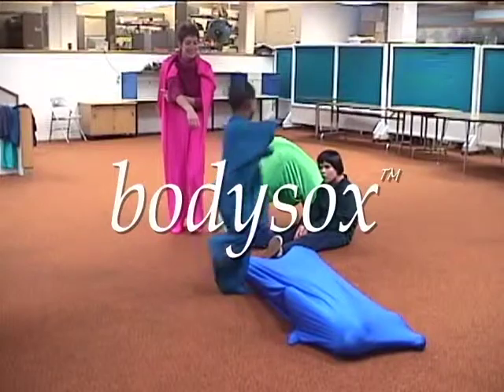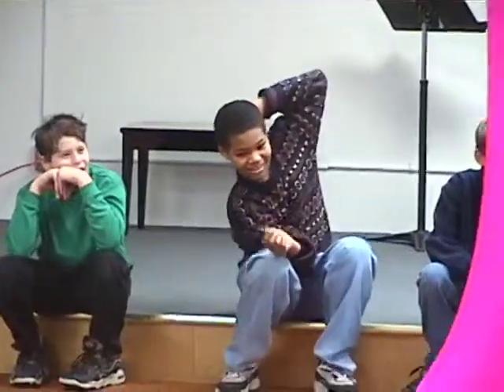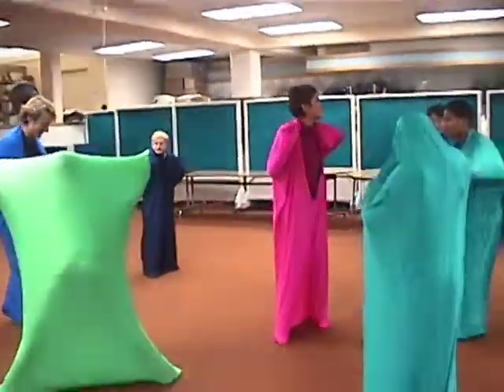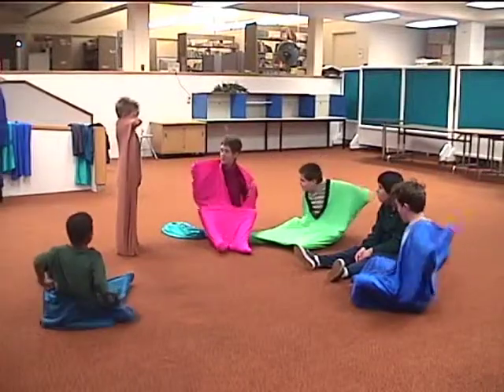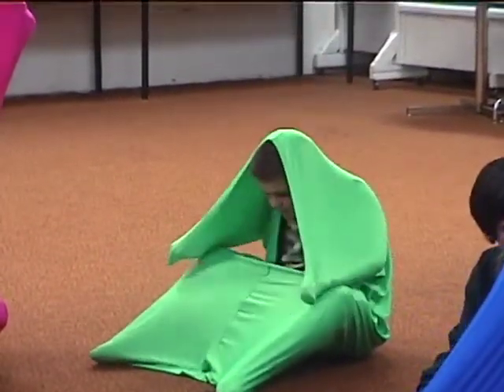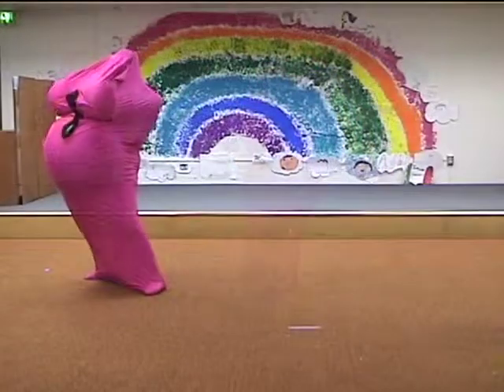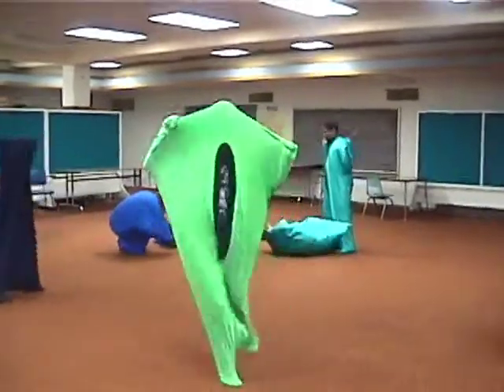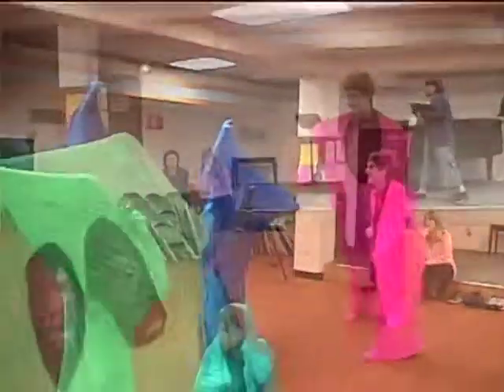Bodysox DVD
From original creators of BodySox-Kimberly Dye of Dye-namic Movement Products